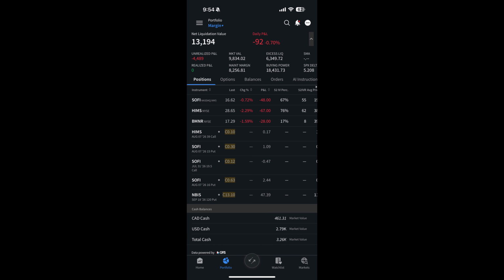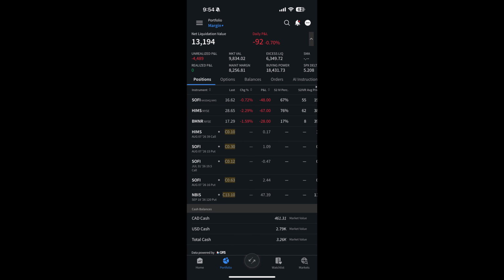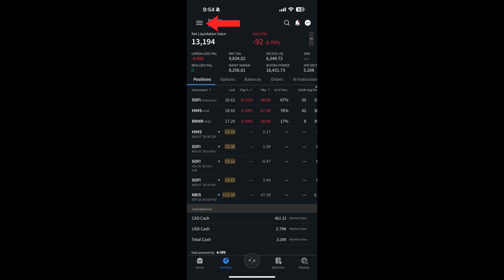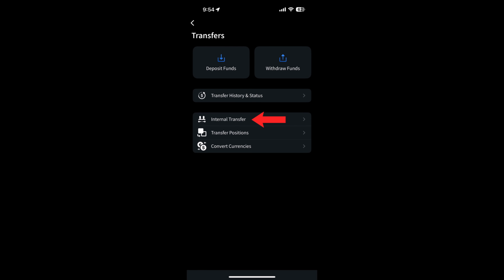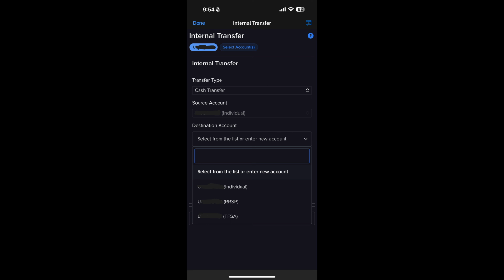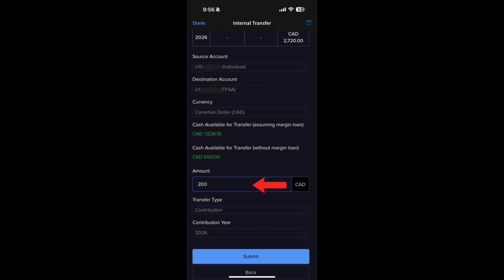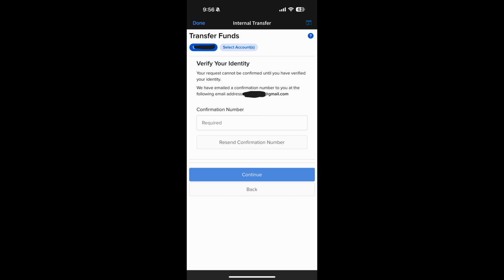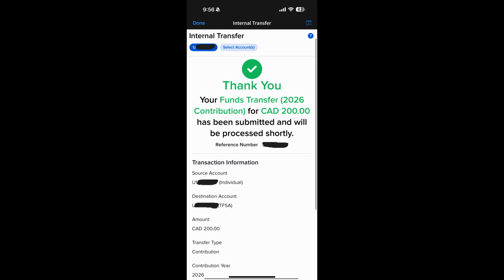How to Transfer Funds Between IBKR Accounts (Step-by-Step)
Learn how to transfer funds between IBKR accounts using the Interactive Brokers app with this beginner-friendly, step-by-step tutorial.

In this video, I'll show you exactly how to complete an IBKR internal transfer, from selecting the correct account to submitting your transfer request and verifying your identity.

Whether you're moving cash between individual, joint, or other eligible Interactive Brokers accounts, this guide walks you through the entire process without any unnecessary steps.

In this tutorial, you'll learn:

• How to open the Internal Transfer page in the IBKR app
• How to choose the source and destination accounts
• How to enter the transfer amount correctly
• How to verify your identity
• How long an IBKR internal transfer usually takes

This tutorial is designed for beginners and uses the latest version of the Interactive Brokers mobile app.